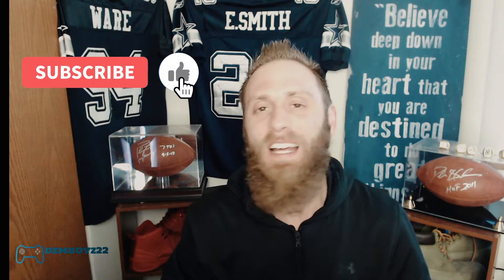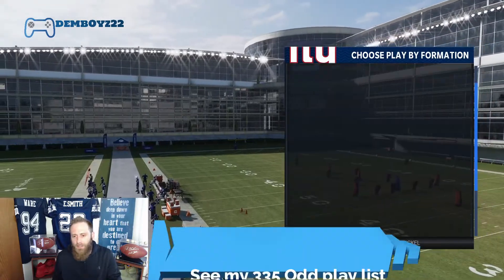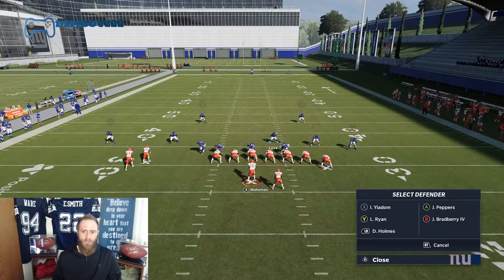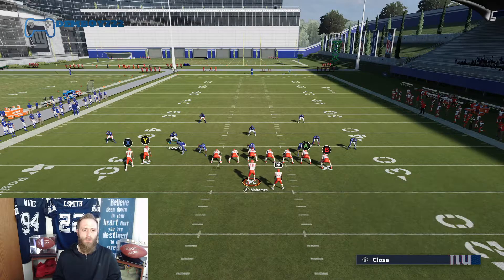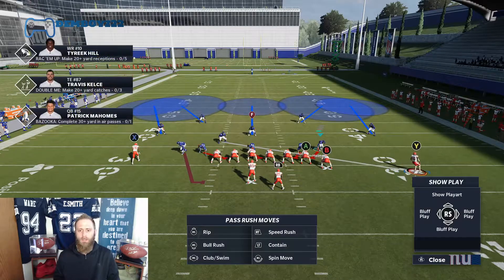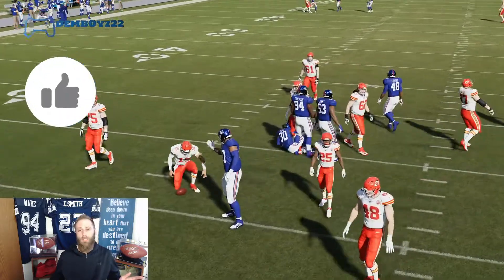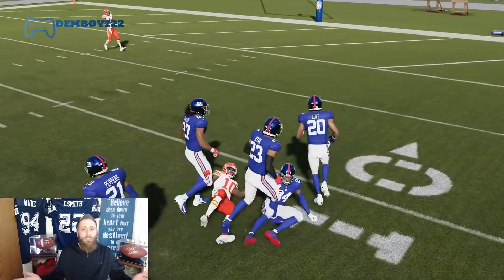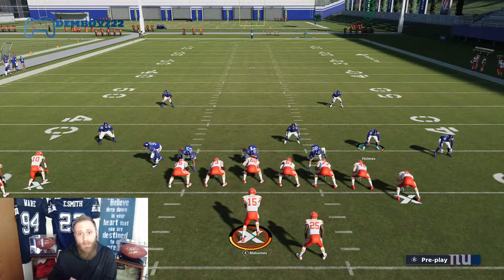Best Prevent Defense: Madden 21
This has been my prevent defense for some time now and it has yet to fail me, 19 of 20 times you will sack them.